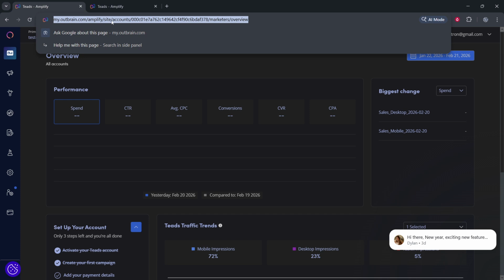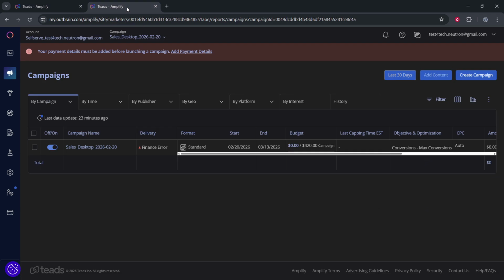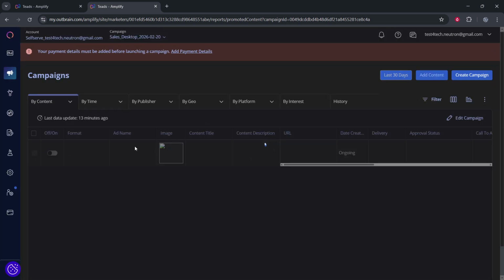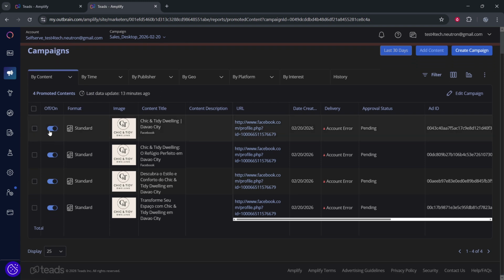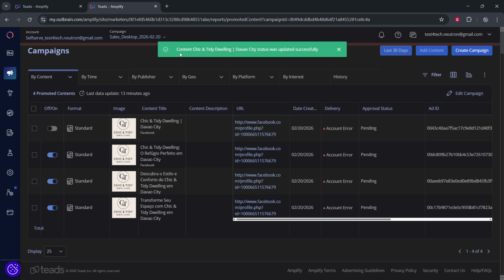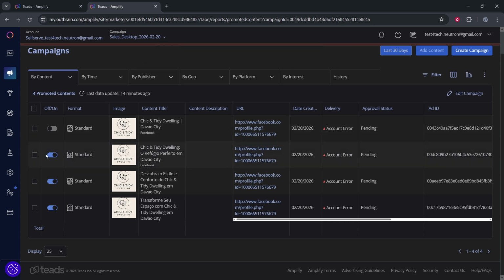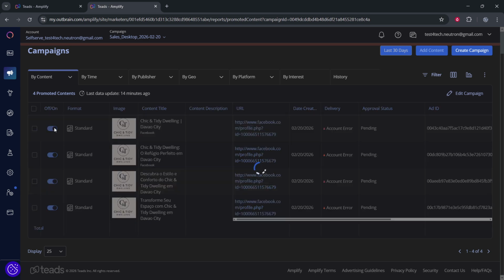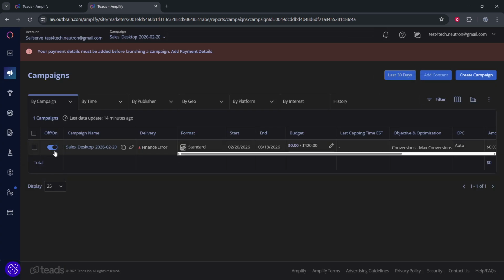How to Pause Outbrain Campaign [2026 Full Guide]